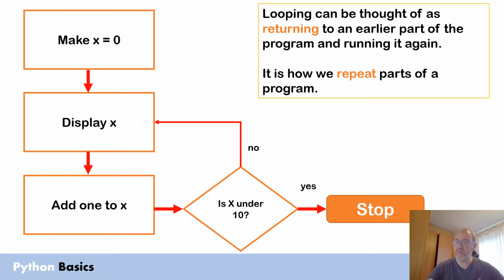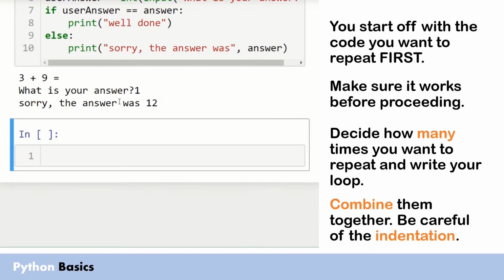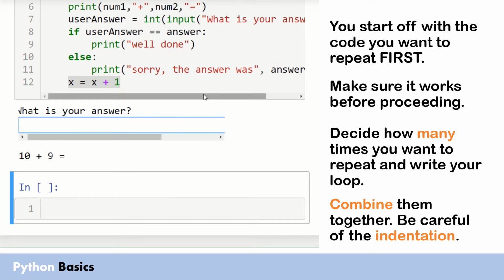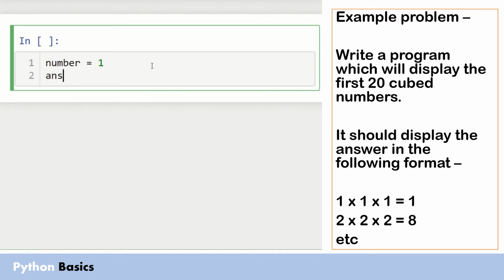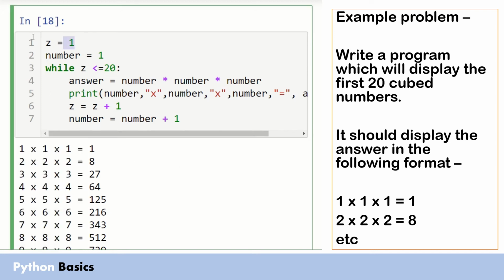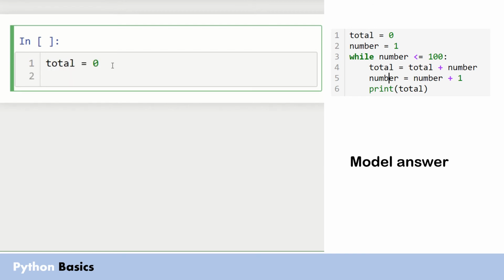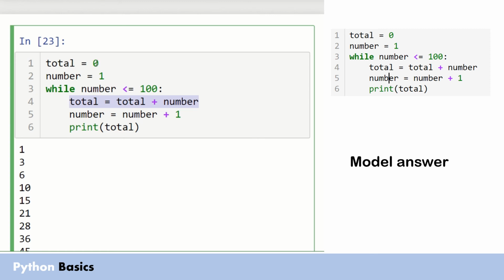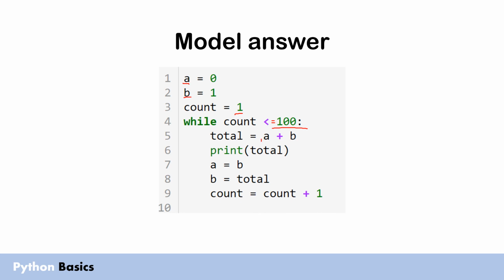Python basics - While loops part 2 - Problem solving with counter loops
You can find the supporting webpage with code and links on the following link -